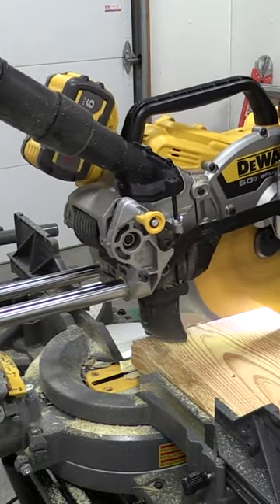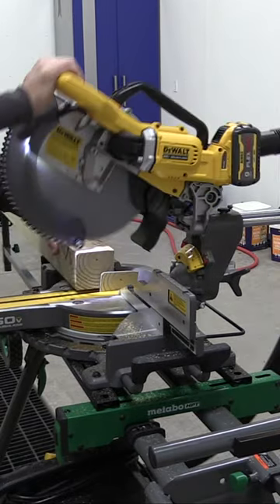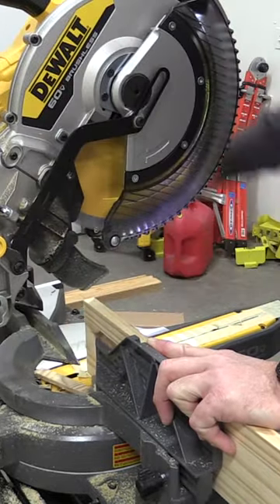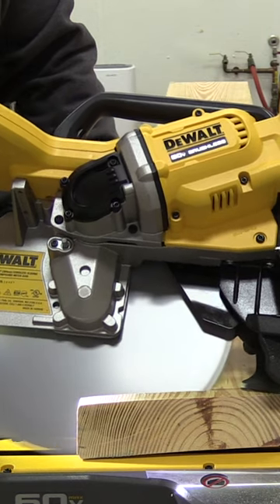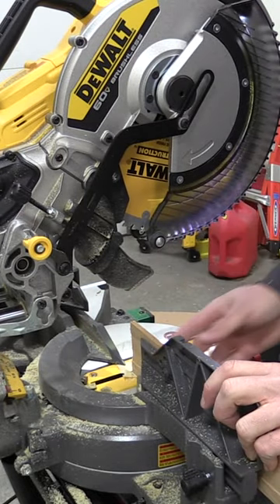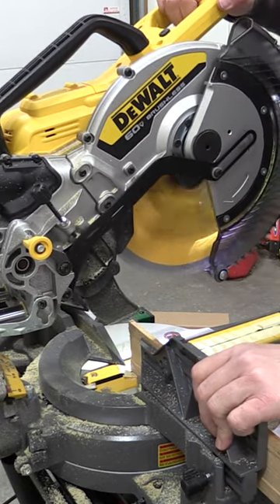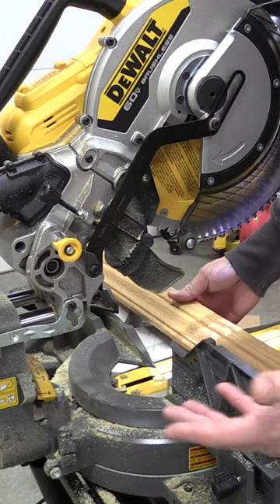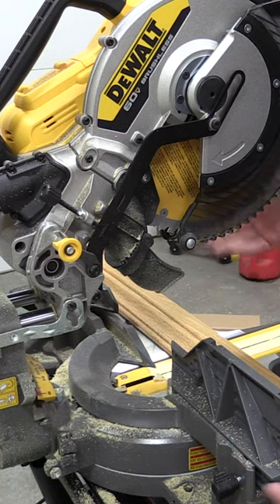DEWALT FlexVolt 60V DCS781 12" Double Bevel Sliding Miter Saw